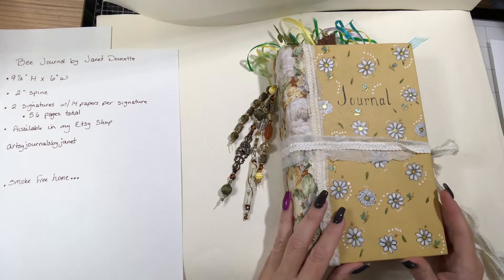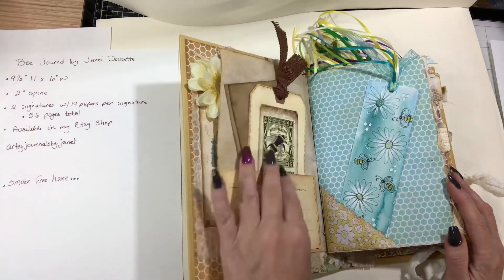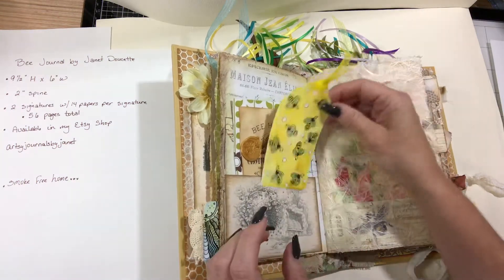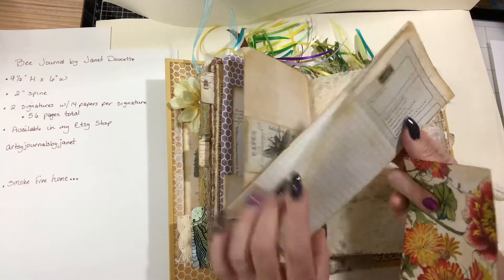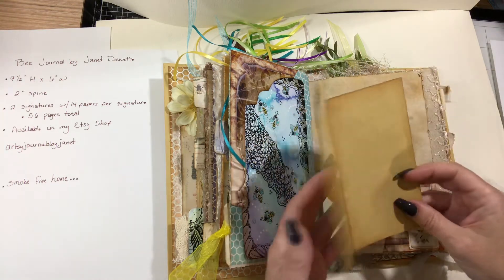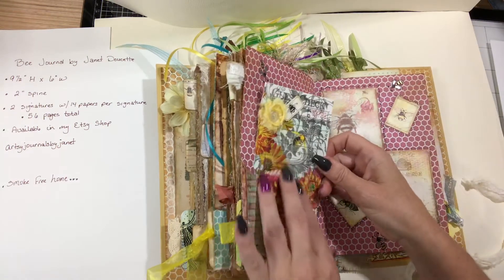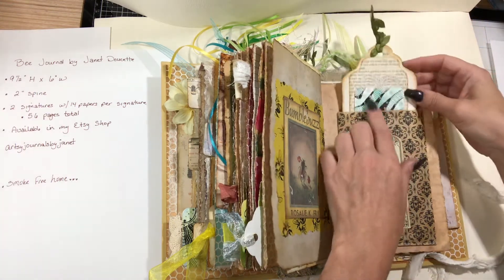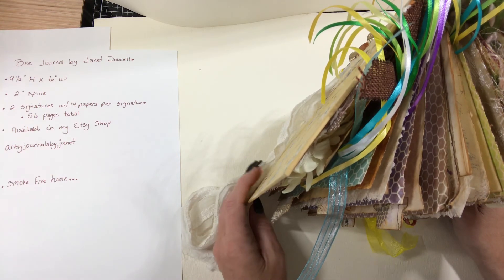Handmade Bee Journal Flip Through (Sold, thank you!)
One of a kind handmade Bee Journal complete with hand drawn watercolor tags & journaling cards.  Altered book flip through, 9.5” x 6” with 2” hand beaded spine, 2 signatures with 56 total pages.
My handmade journal can be used for journaling everyday or special moments, there are tucks to add your photos and personal keepsakes.  You may also use this journal as a display item!

I have hand stitched 3 signatures using a 3 hole pamphlet stitch with beads decorating the outside of the journal spine. I have created watercolor cards and tags throughout the journal with hand drawn designs and doodles.